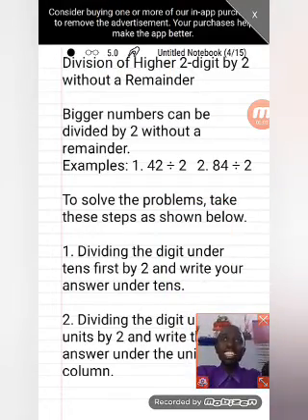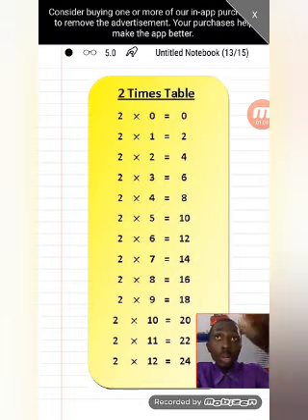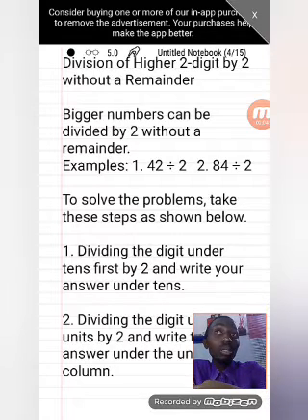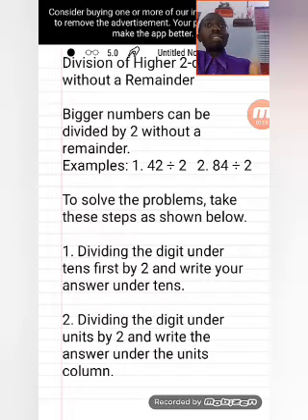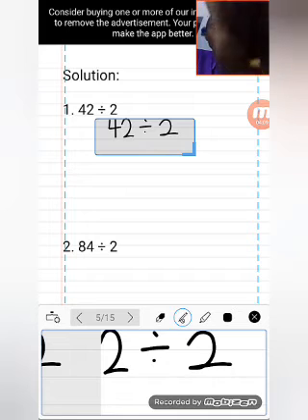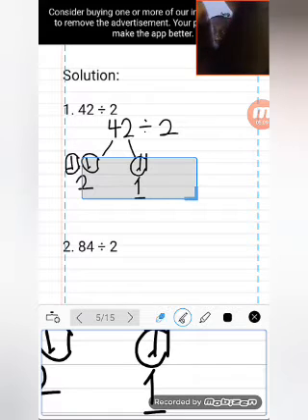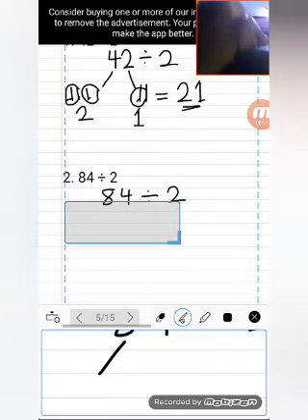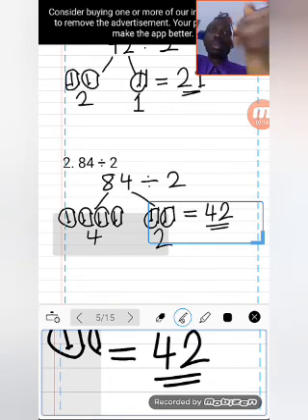Division of higher 2-digit by 2